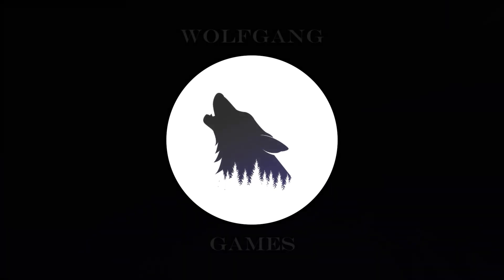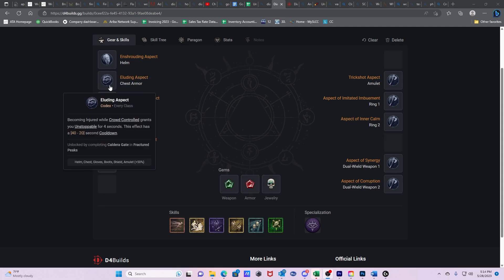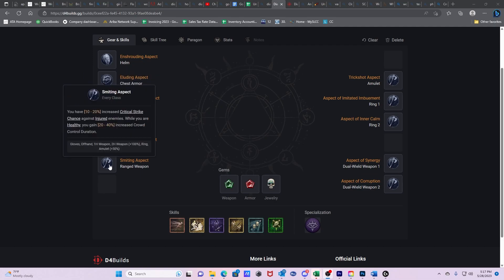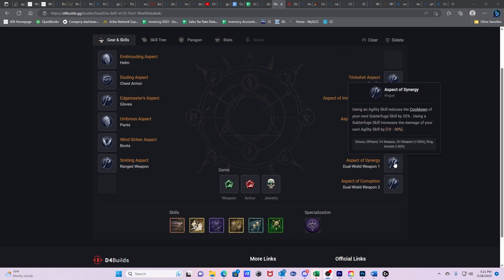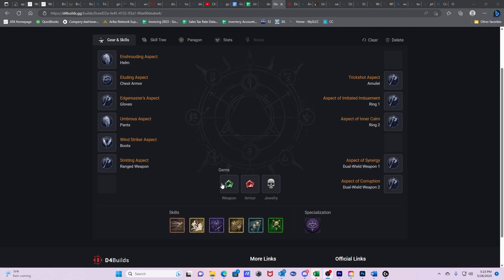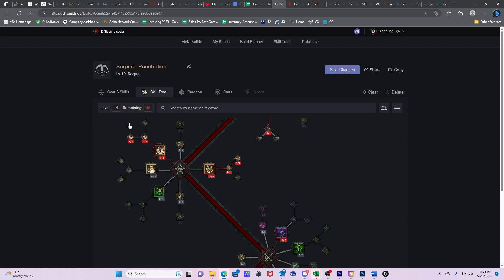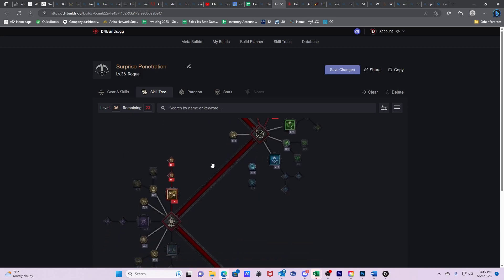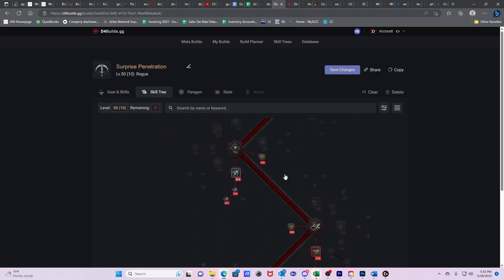Become a Master Diablo 4 Rogue with This Surprising Penetrating Shot Build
This is another build guide for Diablo IV! Today, we talk about surprise penetration.. err... surprise penetrating shot; free crits from concealment! Now, get out those hefty crossbows; we're about to go in.. to some heavy build discussions... Put your bows away, this is a conversation for people that want to see BIG NUMBERS!

0:00 - Intro
0:36 - Skills
1:29 - Enshrouding Aspect
1:57 - Eluding Aspect
2:47 - Edgemaster Aspect
3:20 - Umbrous Aspect
3:42 - Windstriker Aspect
4:12 - Smiting Aspect
4:56 - Trickshot Aspect - (MUST HAVE)
5:20 - Aspect of Imitated Imbuement
5:40 - Aspect of Inner Calm
6:25 - Aspect of Synergy - (MUST HAVE)
7:18 - Aspect of Corruption
7:35 - Damage Buckets Conversation
8:17 - Gems
8:42 - Skillorder